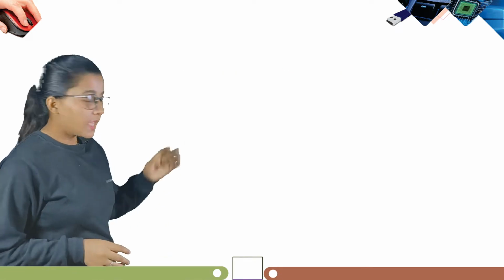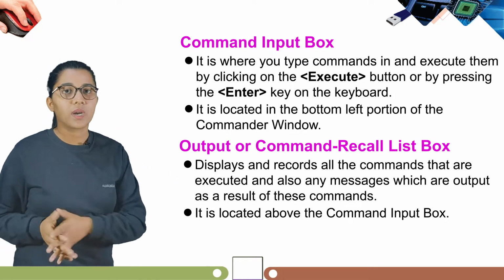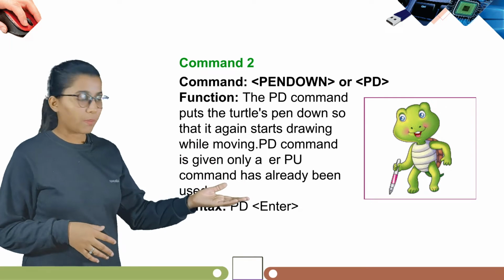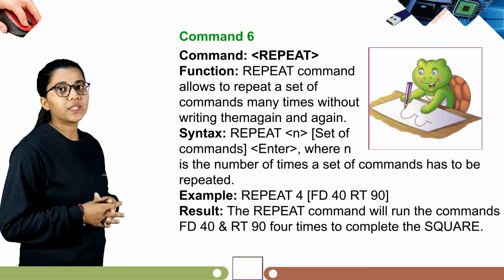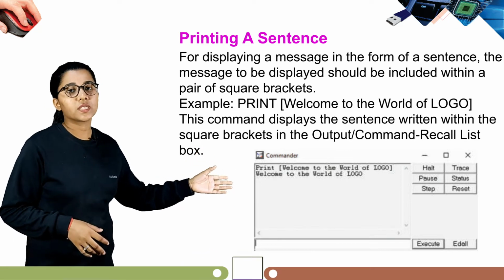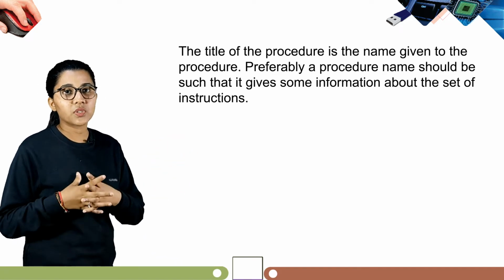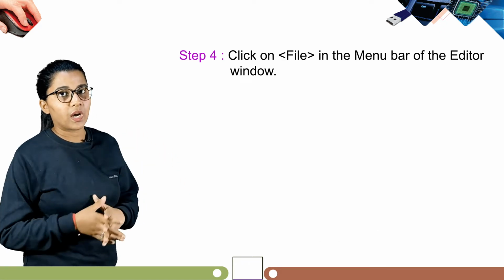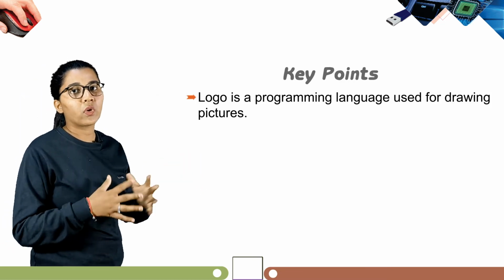COMPUTERONICS BOOK 4- CHAPTER-7